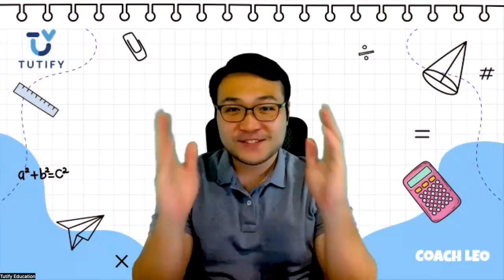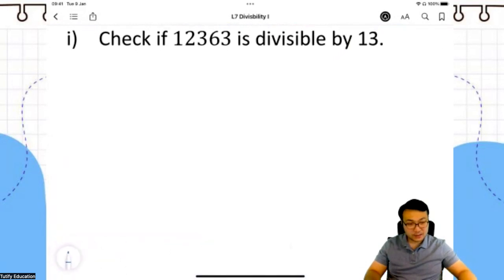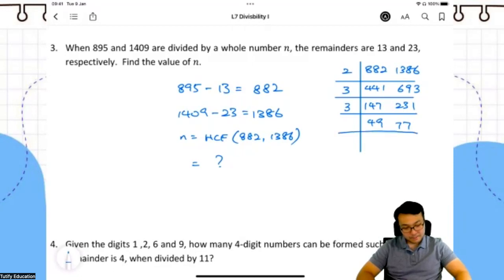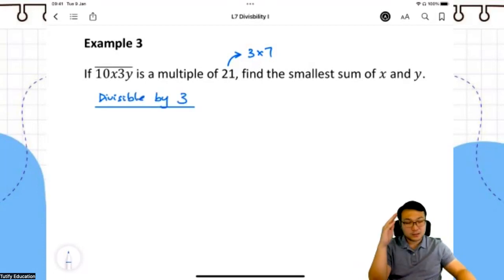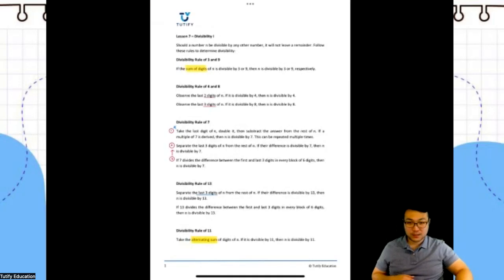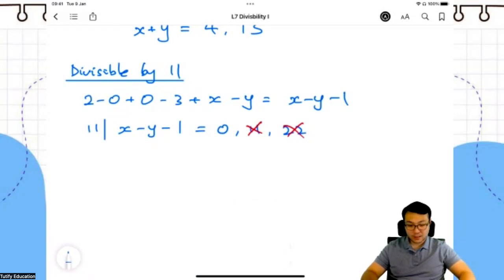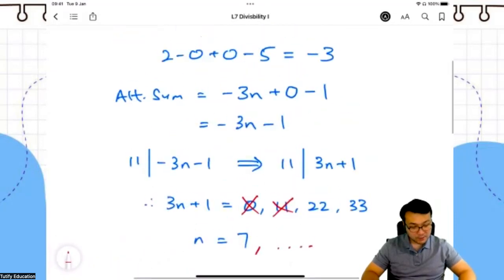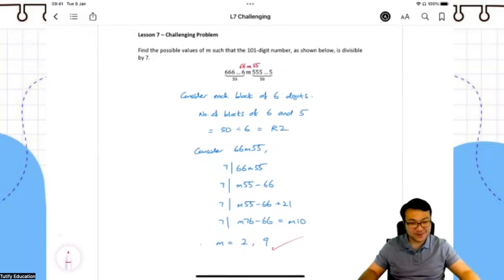L7 Divisibility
Lesson Recording